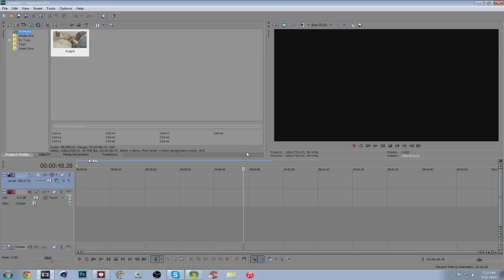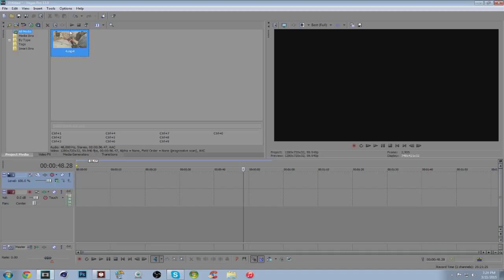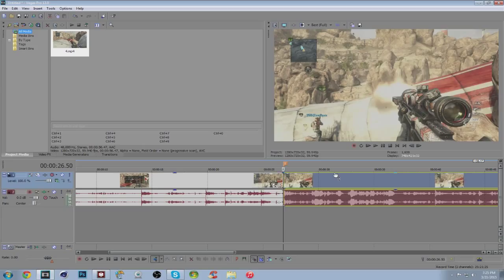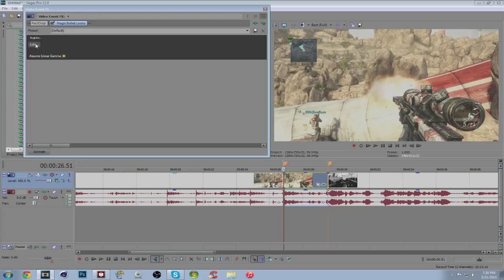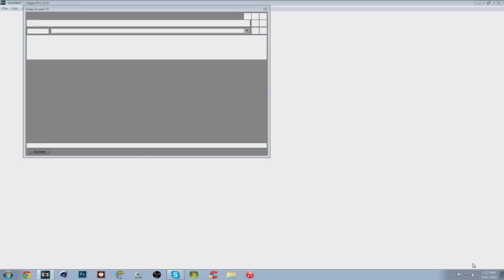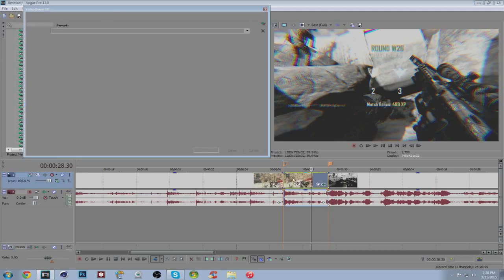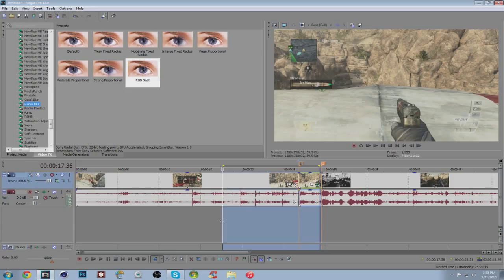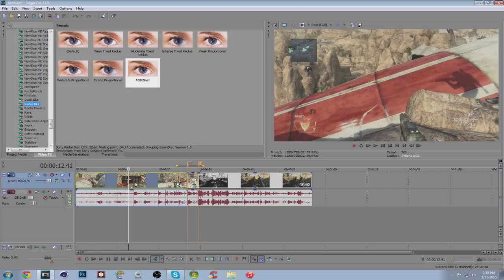RGB Blast Effect - Sony Vegas Tutorial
Whats next?